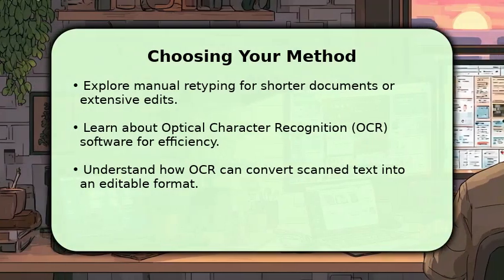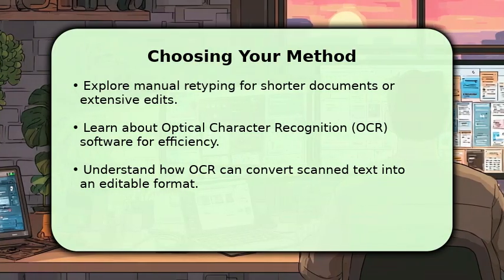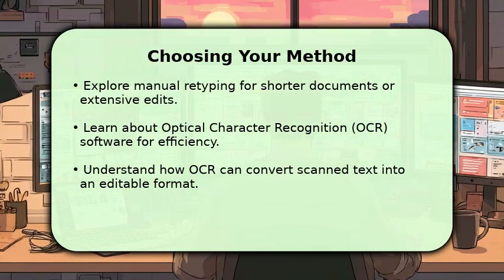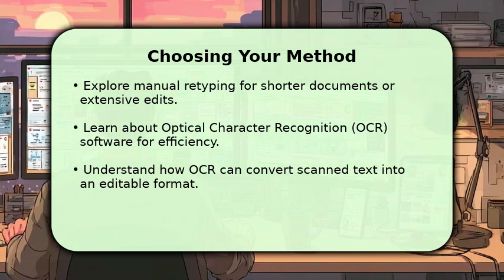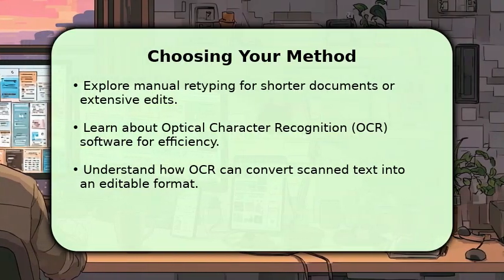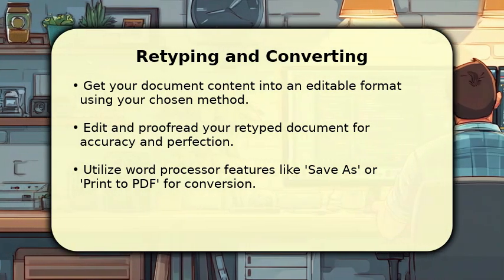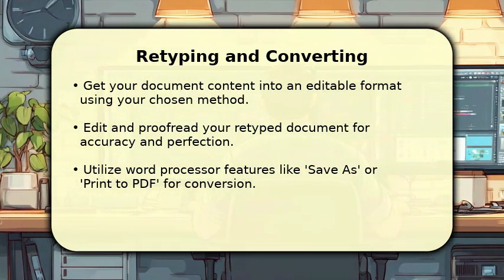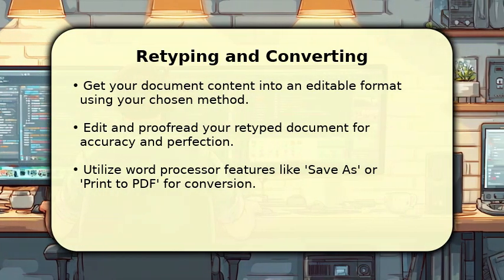How to Retype Documents to PDF (UPDATED 2025)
▸ :^) Struggling to convert your physical or scanned documents into editable PDF files? This comprehensive guide will show you exactly how to retype documents to PDF quickly and easily. You'll learn step-by-step methods, useful tools, and essential tips to transform any document into a high-quality PDF, ready for sharing or editing. Whether you're dealing with handwritten notes, old printouts, or images, discover how to retype, format, and save your content as a professional PDF. Master document conversion, create digital files, and streamline your workflow with these expert techniques. Perfect for students, professionals, or anyone looking to efficiently manage their digital documents.